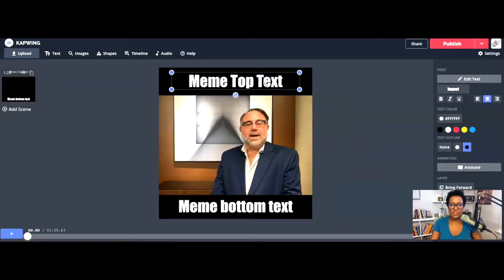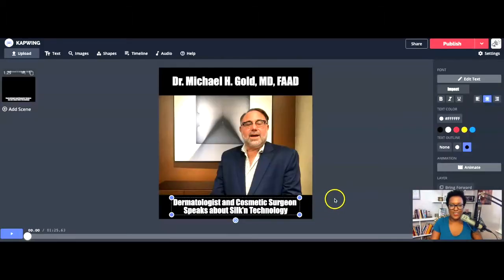The Fastest Way to Create a Meme Video using Kapwing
Want to create a meme fast? In this video, I'm sharing my screen and showing you how I created this video meme using Kapwing. This style of video is great for social media posts. If you end up creating one for yourself, drop the link in the comments! I'd love to check it out.

Andrea Jones is fiercely committed to helping businesses and podcasters build profitable communities online through simple social media solutions. She’s been featured in places like Hubspot, Awber, and WordPress. She’s also named one of Social Report’s top marketers to follow in 2019.